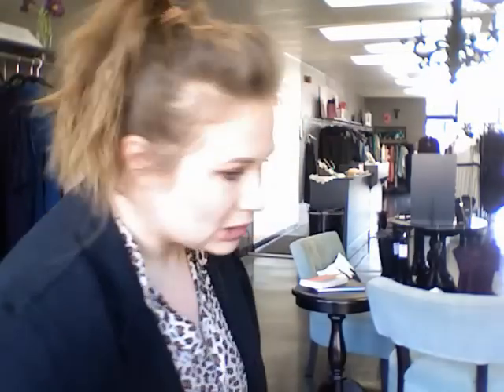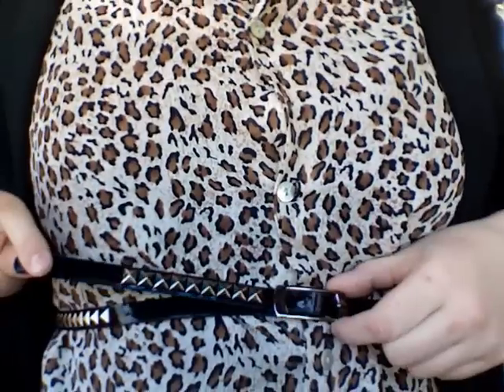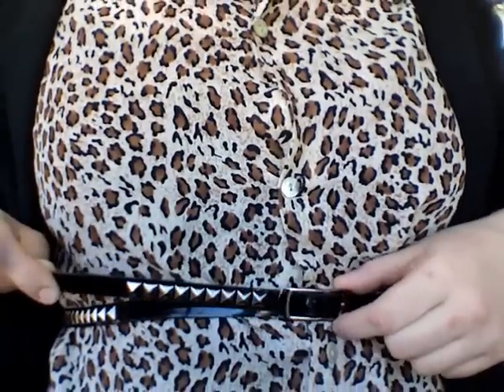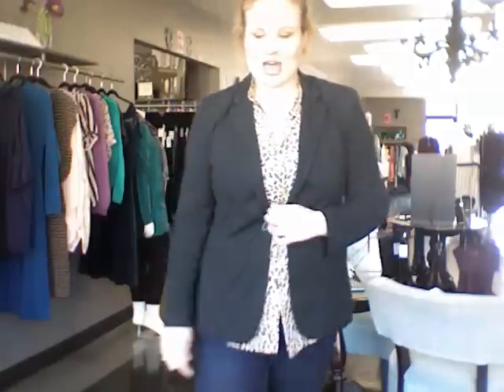Plus Size/Curvy OOTD: Modern Vintage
Lindsey, owner of Trade Chic plus size boutique in Redmond, WA shows off her vintage leopard print blouse and her disaster pony-tail.